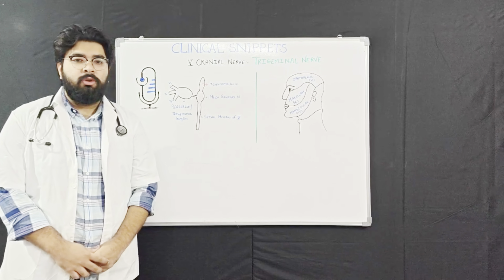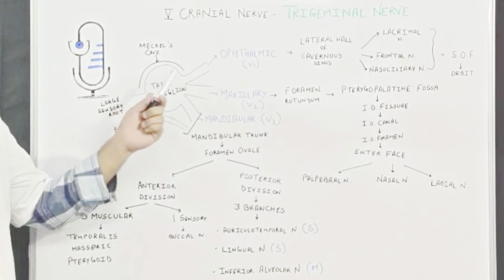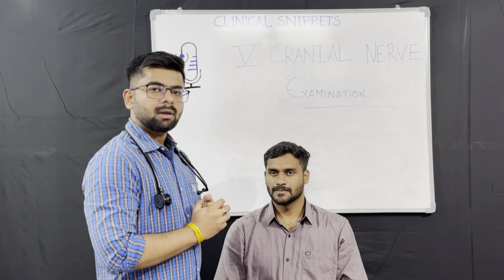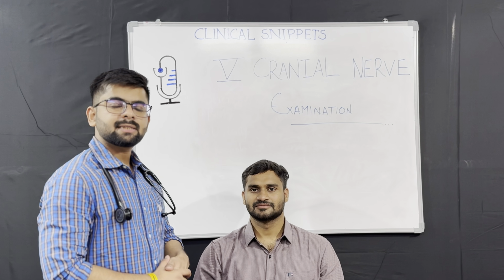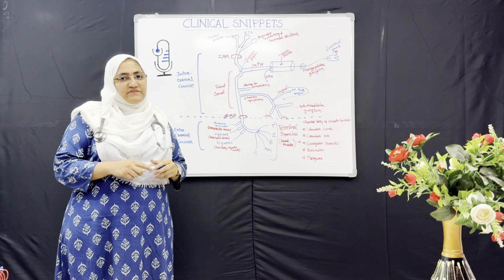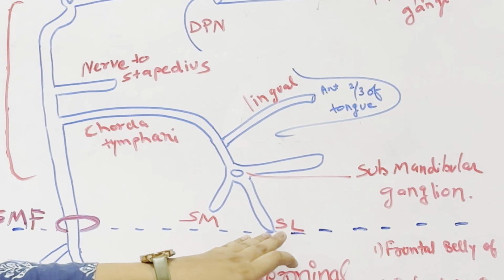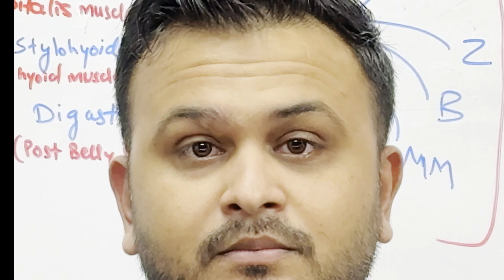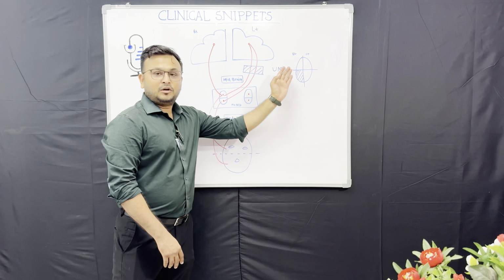Cranial Nerve 5 & 7